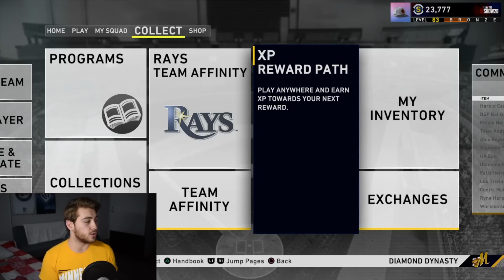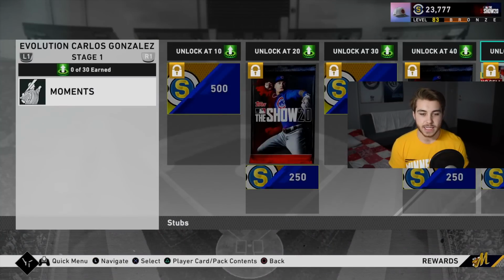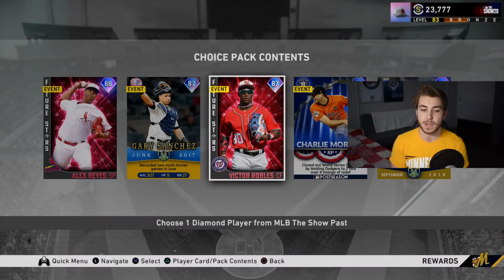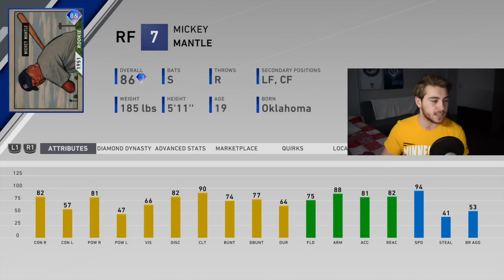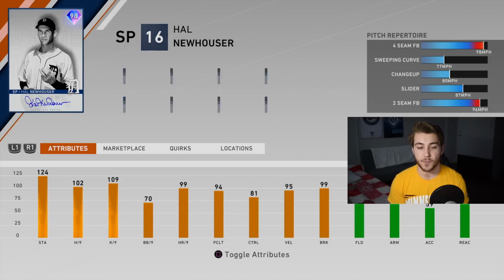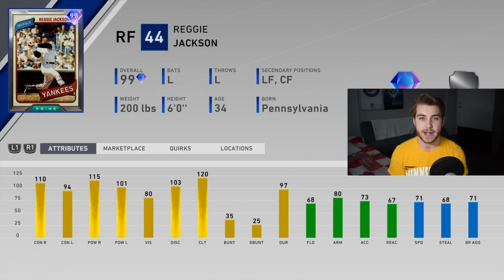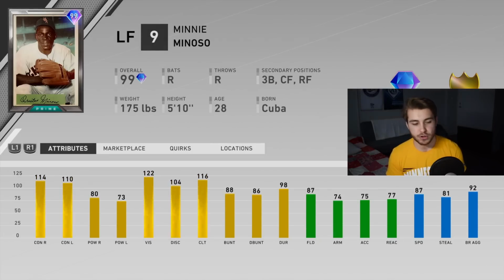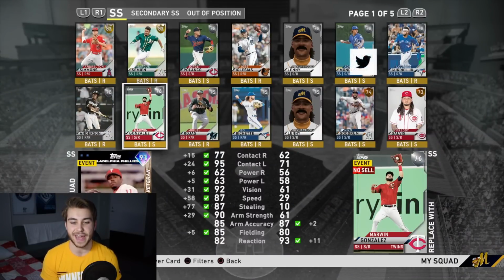The Best XP Reward Path Diamonds To Pick At Level 80 And 100! MLB The Show 20 Diamond Dynasty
Who You Should Pick At XP Level 100 And Level 80! BEST Free Diamond Players In MLB The Show 20! Make Sure To Pick These FREE Diamonds In The XP Reward Path! BEST Tips To Get A GREAT Team For CHEAP!